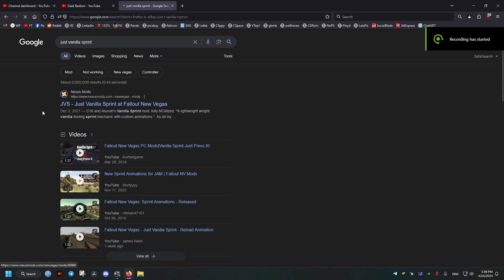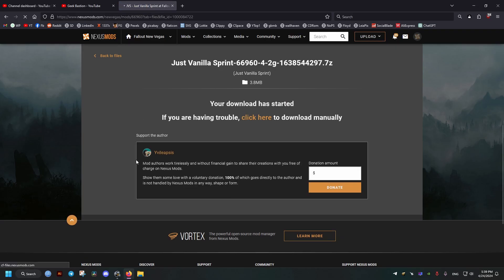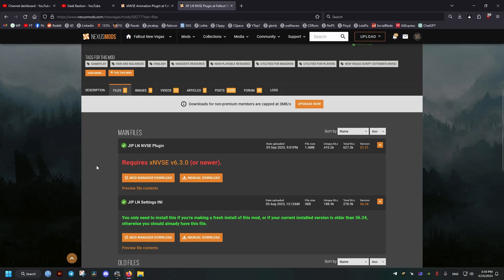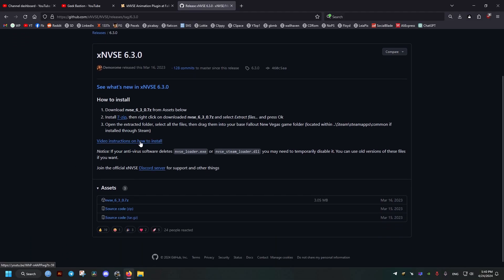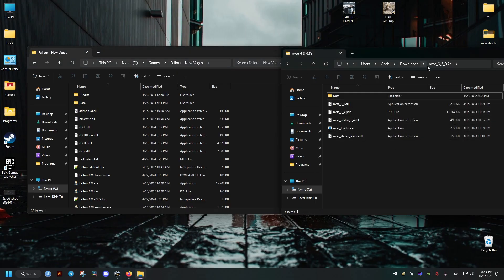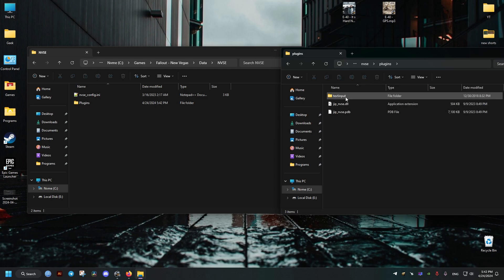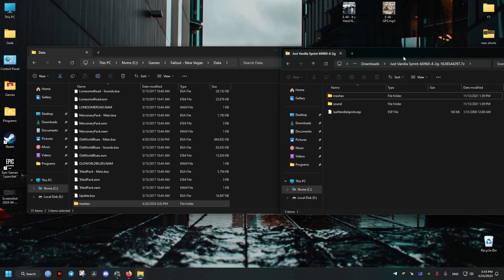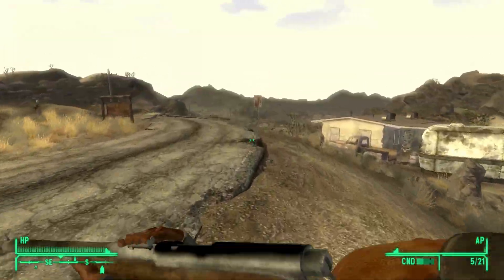How To Install Sprint Mod In Fallout New Vegas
With this tutorial you will learn how to manually install mods even though i just show you how to install the "JVS - Just Vanilla Sprint" mod you can still use the same methods with other mods.
We also go through setting up these plugins JIP LN NVSE Plugin and kNVSE Animation Plugin which add more functionality to Fallout new vegas script extender (NVSE).

Using Just Vanilla Sprint mod ingame:
Just hold shift on the keyboard to RUN, running uses action points (AP) which are visible in the bottom right of the screen.